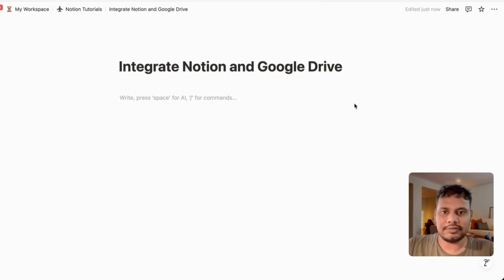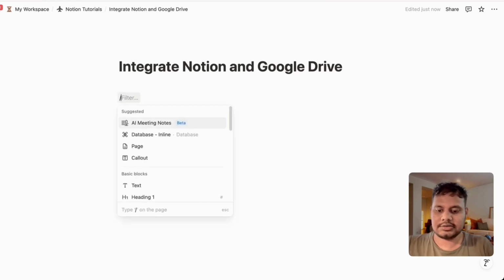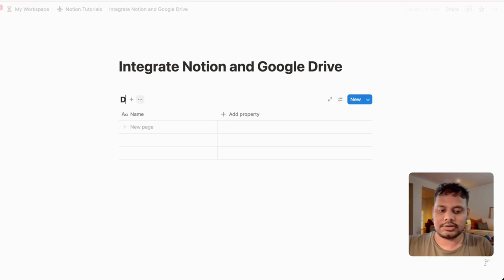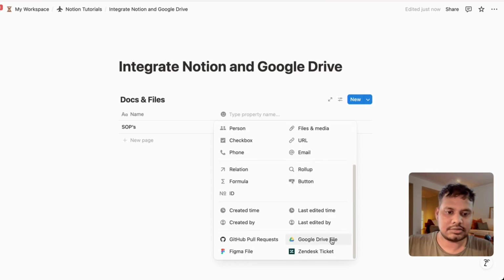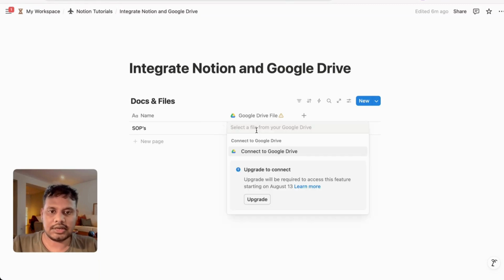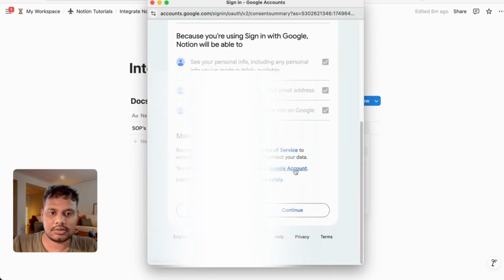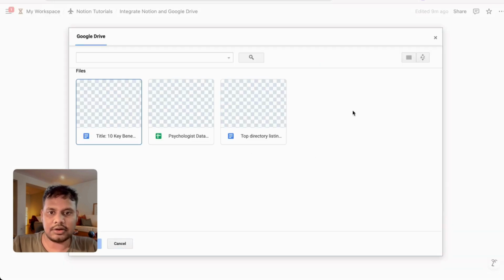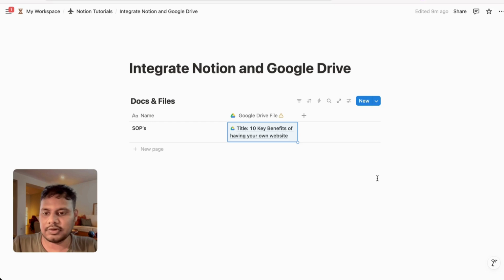Notion Tutorial: How to Connect Notion with Google Drive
In this video, you will learn how to connect Notion with Google Drive. It's very helpful if you have large files, such as images and videos, that you have stored in Google Drive and want to use along with your Notion Workspace.